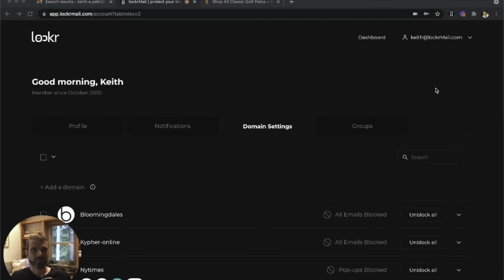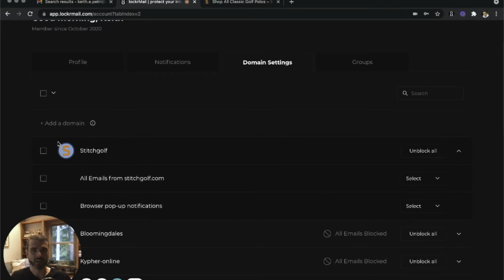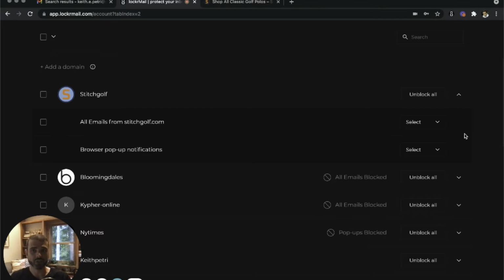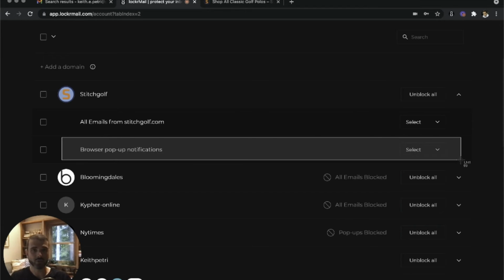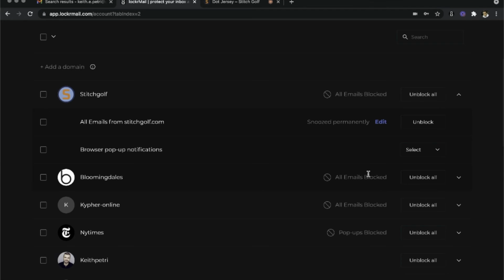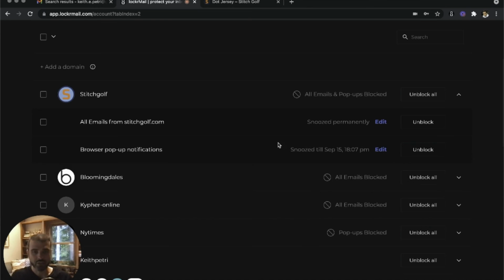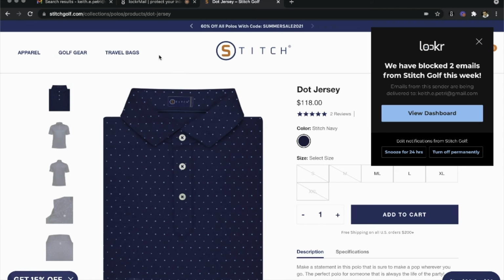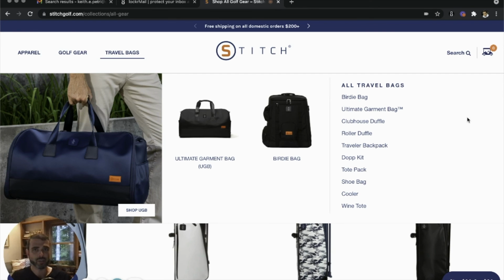Using lockrMail's Domain Settings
Learn how to use domain settings to enable email blocks by Domain (across all Senders), and to control settings for lockrMail's extension pop-up.

Create your free account today and regain control of your inbox!

lockrMail is the premier email filtering service on the market. A user-friendly, productivity tool that is fully compatible with all email clients, lockrMail allows you to regain control of your inbox.